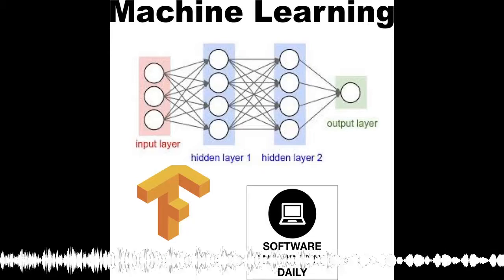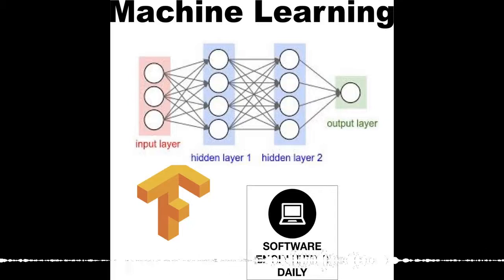Visual Search with Neel Vadoothker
If I have a picture of a dog, and I want to search the Internet for pictures that look like that dog, how can I do that?
I need to make an algorithm to build an index of all the pictures on the Internet. That index can define the different features of my images. I can find mathematical features in each image that describe that image. The mathematical features can be represented by a matrix of numbers. Then I can run the same algorithm on the picture of my dog, which will make another matrix of numbers. I can compare the matrix representing my dog picture to the matrices of all the pictures on the internet.
This is what Google and Facebook do–and we covered this topic in our episode about similarity search a few weeks ago. Today, we evaluate a similar problem: searching images within Squarespace. Squarespace is a platform where users can easily build their own website for blogging, e-commerce, or anything else.
Neel Vadoothker is a machine learning engineer at Squarespace, and he joins the show to talk about how and why he built a visual similarity search engine.
If you like this episode, we have done many other shows about machine learning. You can check out our back catalog by going to softwareengineeringdaily.com or by downloading the Software Engineering Daily app for iOS, where you can listen to all of our old episodes, and easily discover new topics that might interest you. You can upvote the episodes you like and get recommendations based on your listening history. With 600 episodes, it is hard to find the episodes that appeal to you, and we hope the app helps with that.

Have you been thinking you’d be happier at a new job? If you’re dreaming about a new job and have been waiting for the right time to make a move, go Hired makes finding work enjoyable. Hired uses an algorithmic job-matching tool in combination with a talent advocate who will walk you through the process of finding a better job. to get a special offer for Software Engineering Daily listeners–a $600 signing bonus from Hired when you find that great job that gives you the respect and salary that you deserve as a talented engineer.

GrammaTech CodeSonar helps development teams improve code quality with static analysis. It helps flag issues early in the development process, allowing developers to release better code faster. CodeSonar can easily be integrated into any development process. CodeSonar performs advanced static analysis of C, C++, Java, and even raw binary code. CodeSonar performs unique dataflow and symbolic execution analysis to aggressively scan for problems in your code. Just like battleships use sonar to detect objects deep underwater, engineers use CodeSonar to detect subtle problems deep within their code. to get your free 30-day trial, exclusively for Software Engineering Daily listeners and unleash the power of advanced static analysis.

Who do you use for log management? I want to tell you about Scalyr, the first purpose built log management tool on the market. Most tools on the market utilize text indexing search, which is great… for indexing a book. But if you want to search logs, at scale, fast… it breaks down. Scalyr built their own database from scratch: the system is fast. Most searches take less than 1 second. In fact, 99% of their queries execute in 1 second.  Companies like OKCupid, Giphy and CareerBuilder use Scalyr. It was built by one of the founders of Writely (aka Google Docs). Scalyr has consumer grade UI, that scales infinitely. You can monitor key metrics, trigger alerts, and integrate with PagerDuty. It’s easy to use and did we mention: lightning fast. Give it a try today.